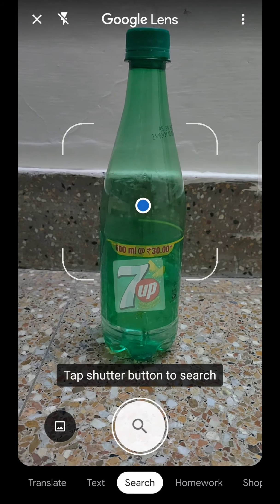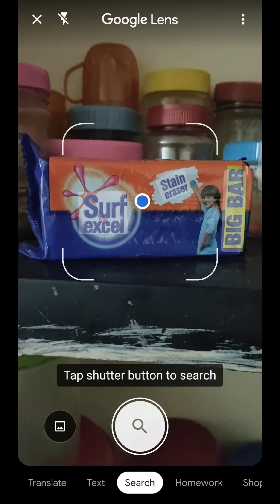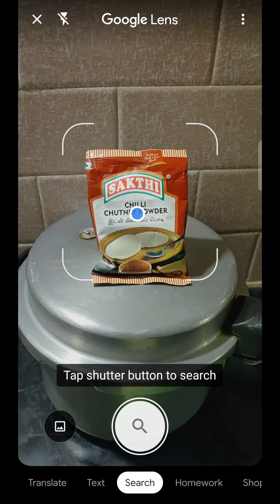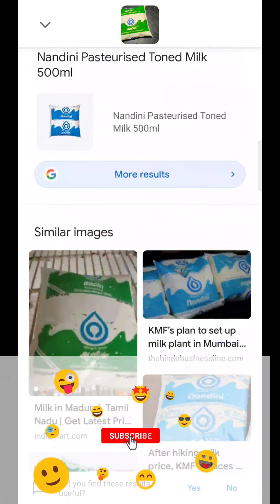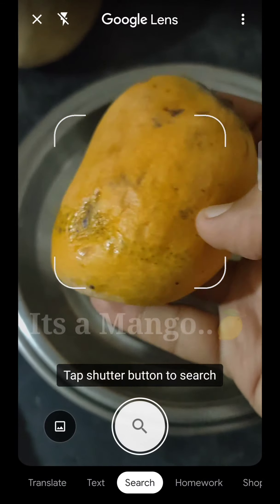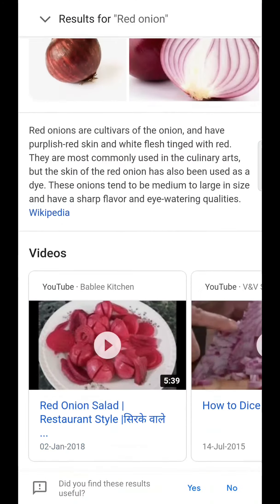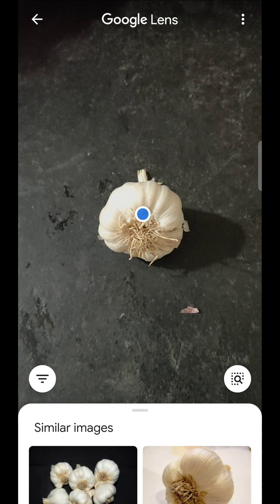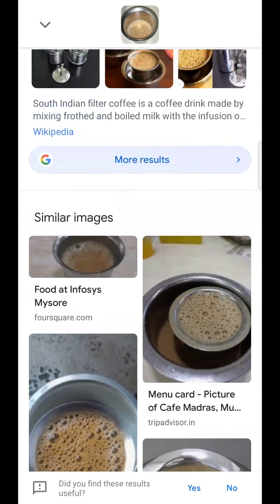Google Lens Search Test in Tamil | Part 1 | TOE Updates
Hi all,

In this video we did a research about Google Lens Search. Actually we searched some kind of named & unnamed objects, From that search we got a excellent results.